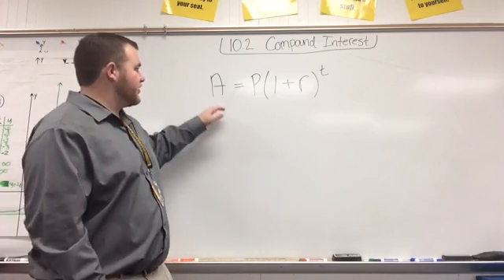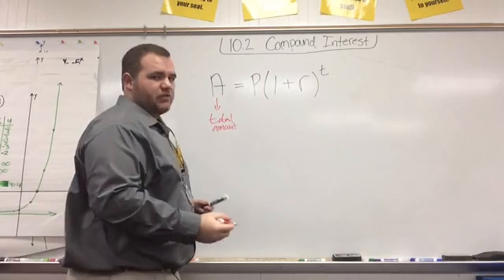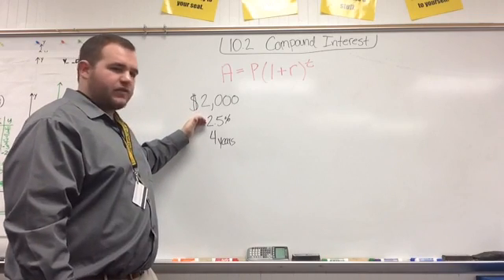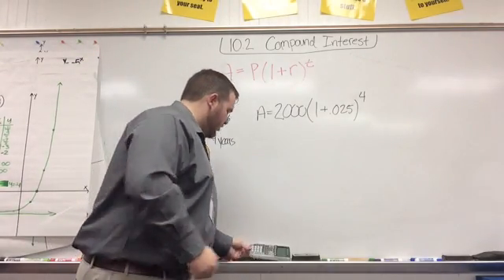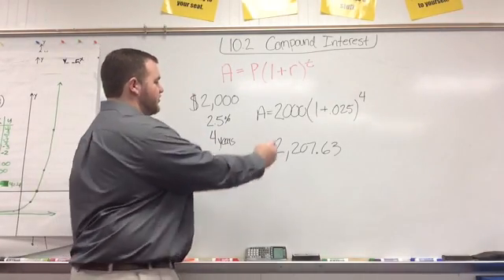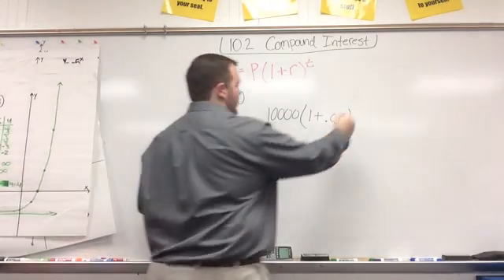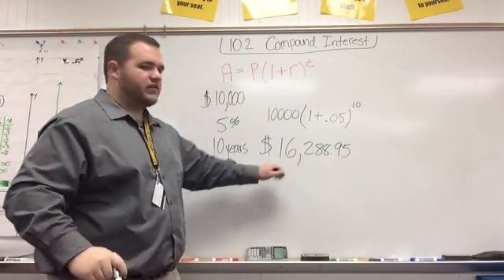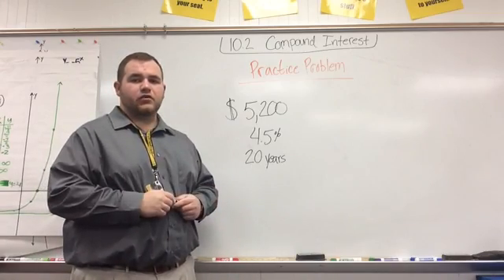Compound Interest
Math 10.2